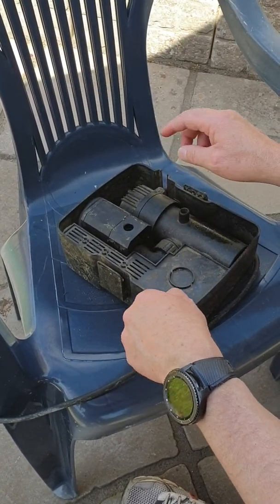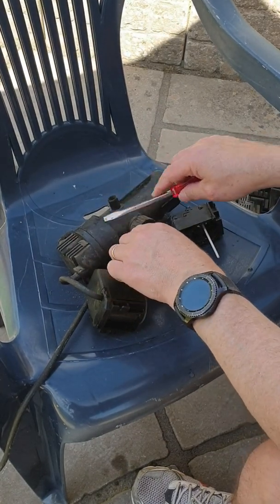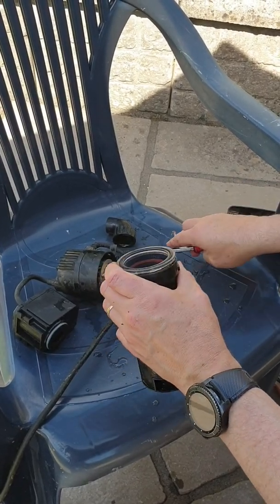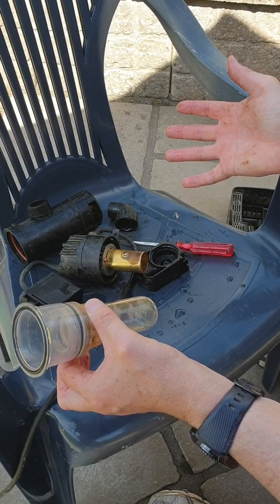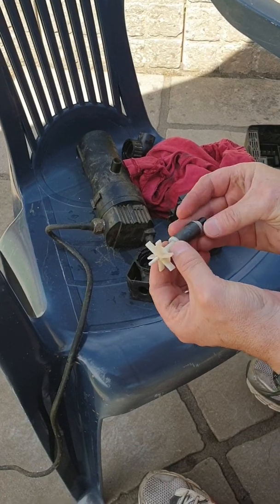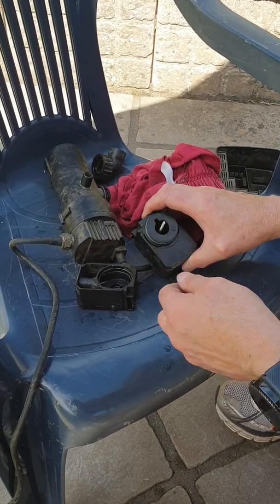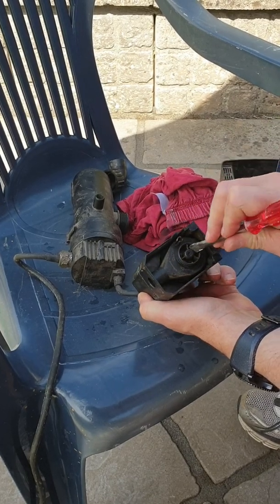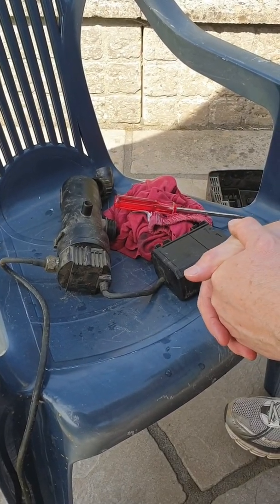AllPondSolutions Cup-305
All in one pump stopped working after two years